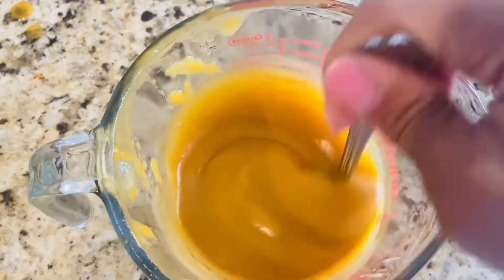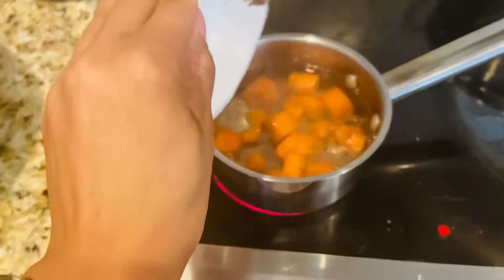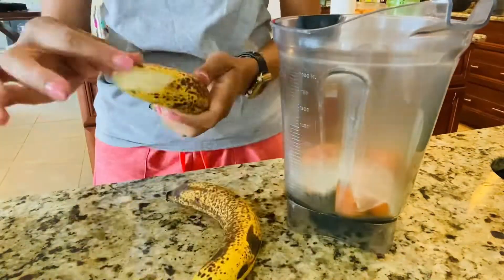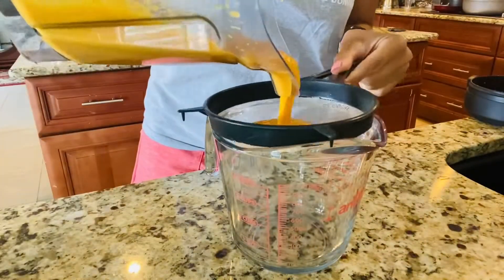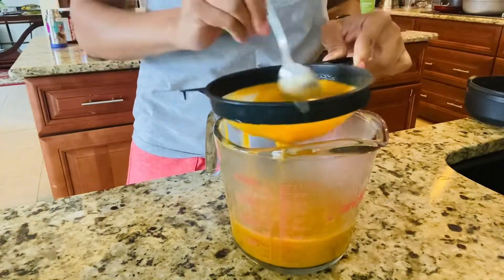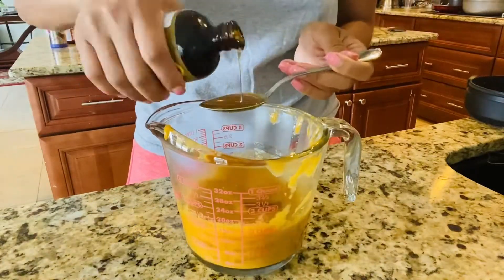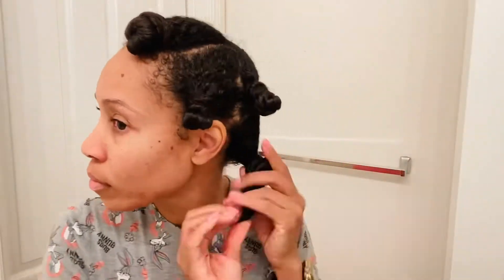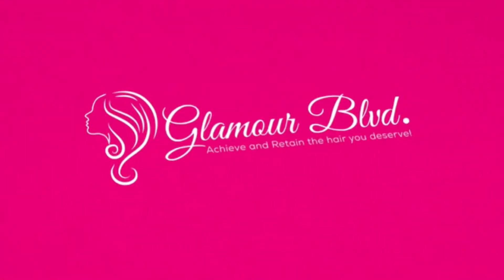Deep Conditioning Carrot Hair Mask with Aloe Vera Gel, Bananas and oils!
Hi Lovelies! Check out this hair mask that did absolute AMAZING things to my hair!!! The amount of moisture and softness that was left in my hair was absolutely incredible!!!

Let’s connect on IG: @rachel_i_am_love